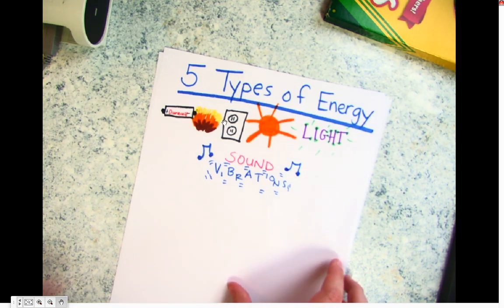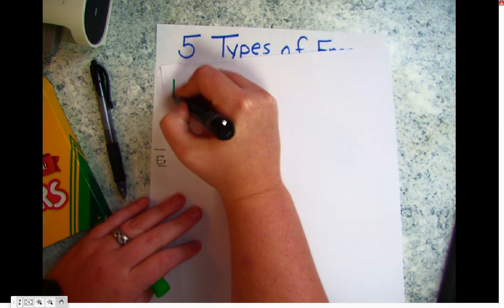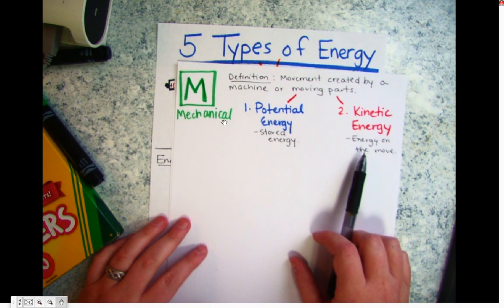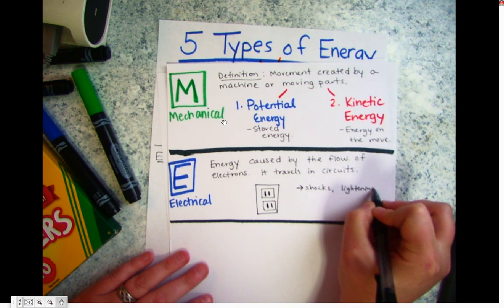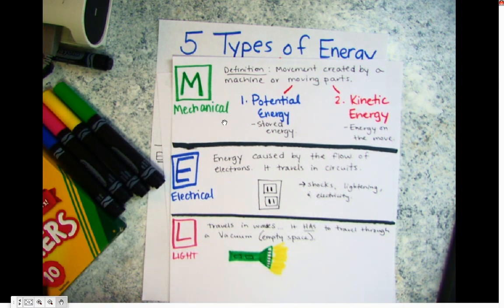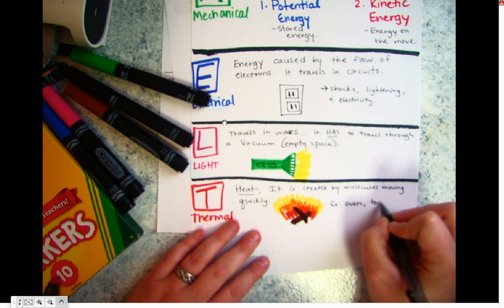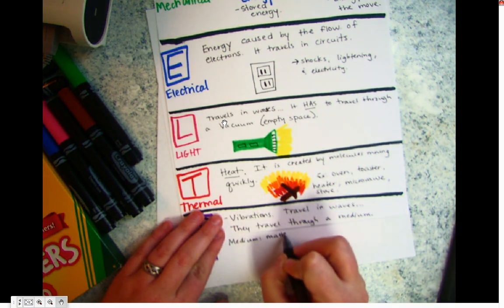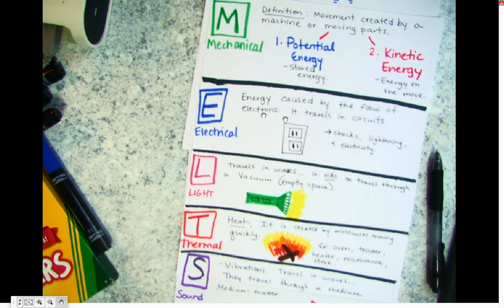5 Types of Energy